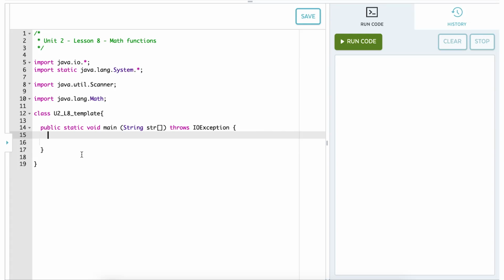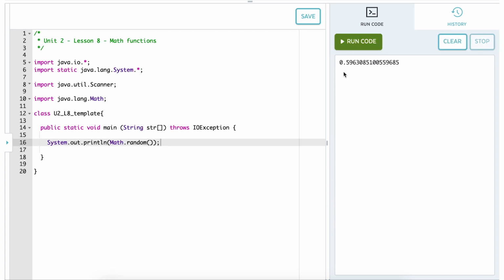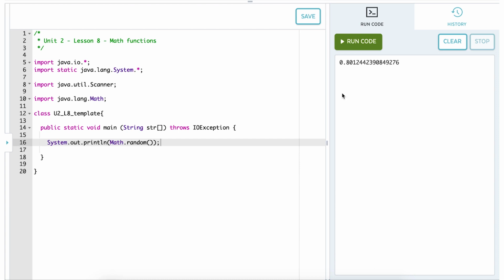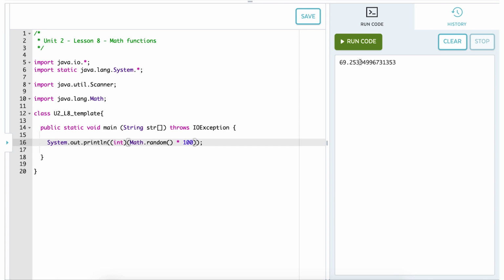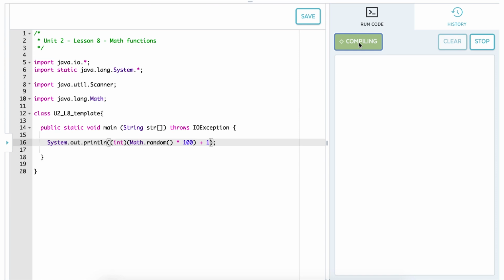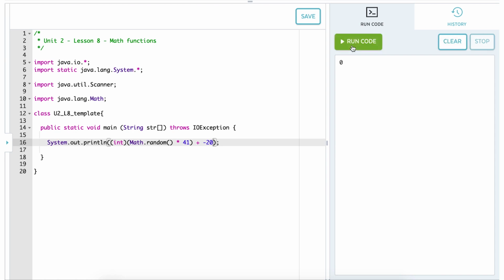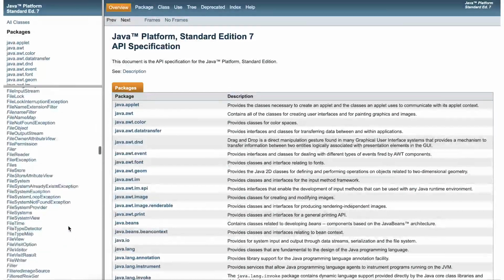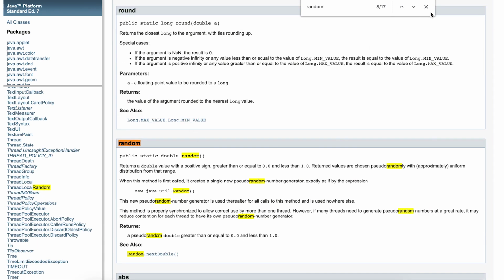Unit 2 Lesson 8b